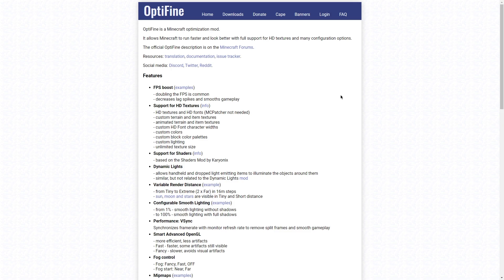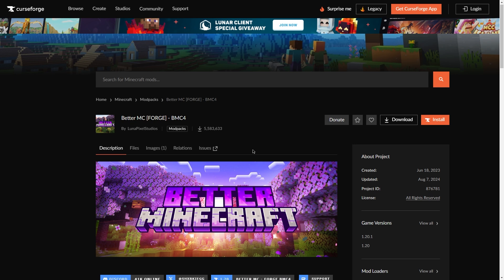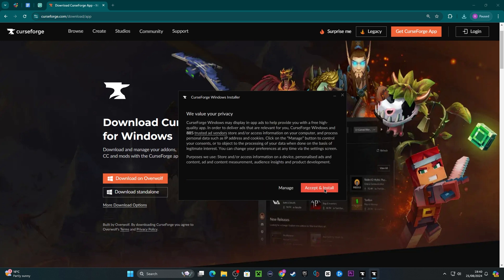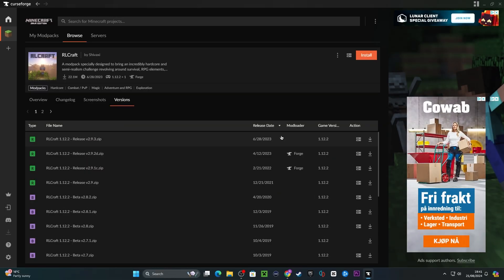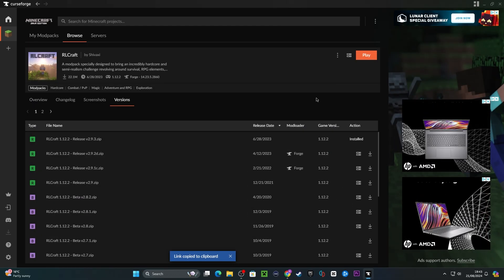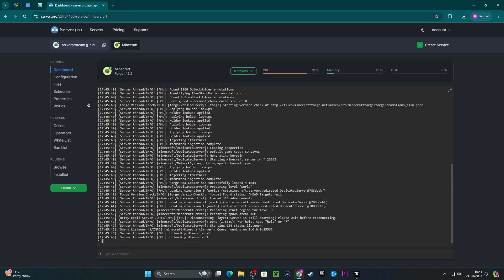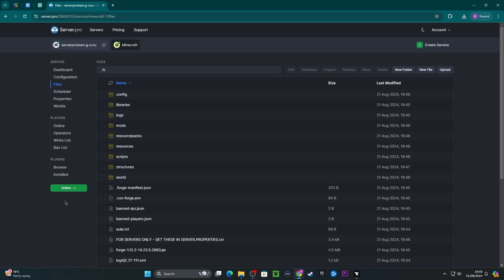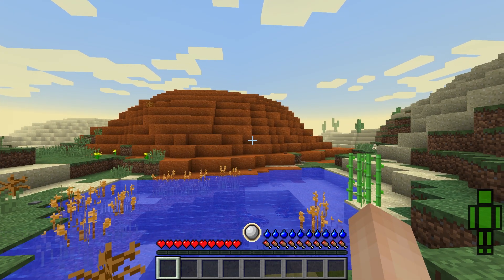How to install CurseForge Modpacks - Minecraft Java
In this video, we show you how to install a CurseForge modpack on your server!

Timestamps:
0:00 Intro
0:08 Client Side & Server Side Mods
1:08 Installing CurseForge
1:50 Installing Modpack on Client
2:16 Installing Modpack on Server
3:16 Joining Server
3:50 Outro